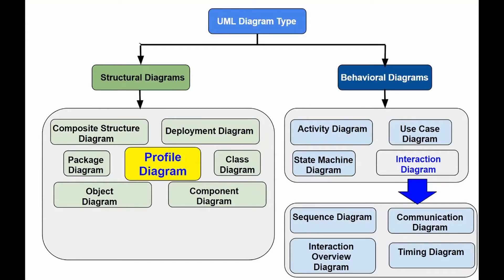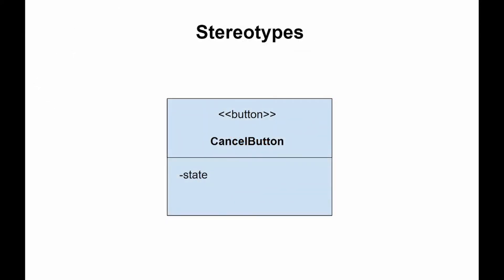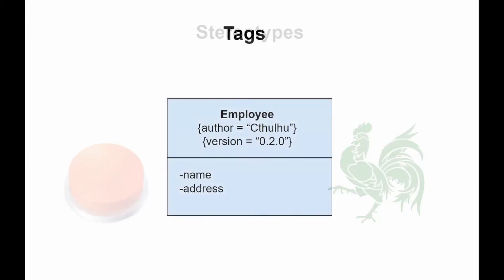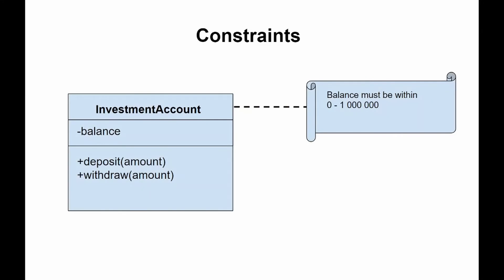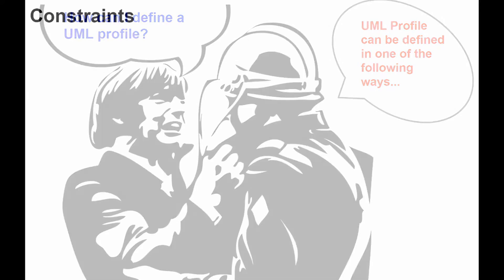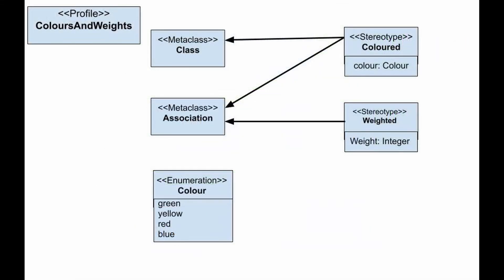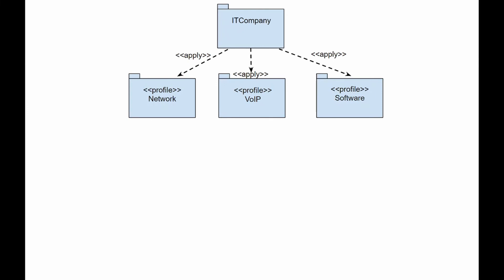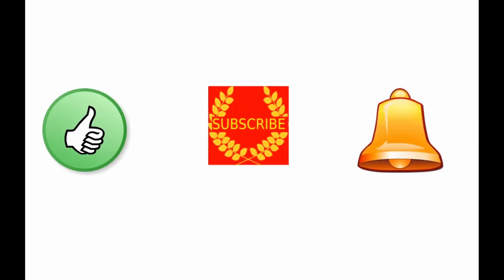UML Profile Diagram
Ave Coders!
Profile diagram is one of the UML structural diagrams, it is well-known for providing a general extension mechanism for customizing UML models for specific domains and platforms.

Crypto:
BTH: 1BmLvUFiJaVpCAwhzW3ZwKzMGWoQRfxsn4
ETH: 0x6f1A488c9b12E782AEF74634a40A79b1631237aB